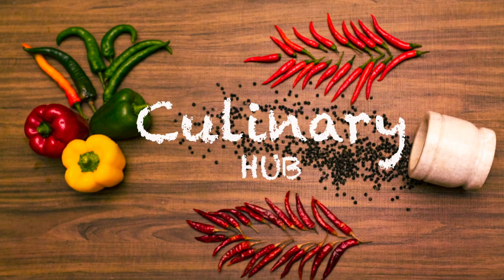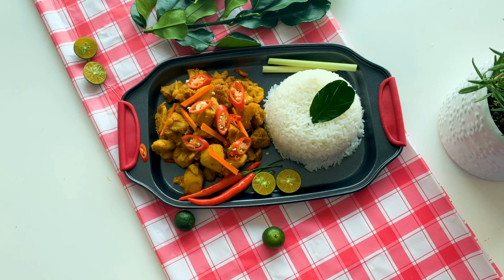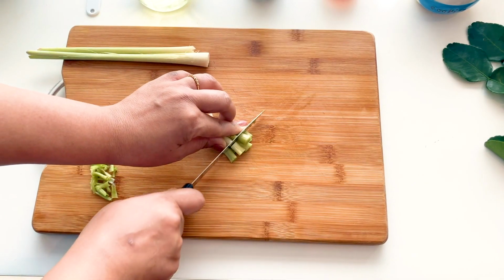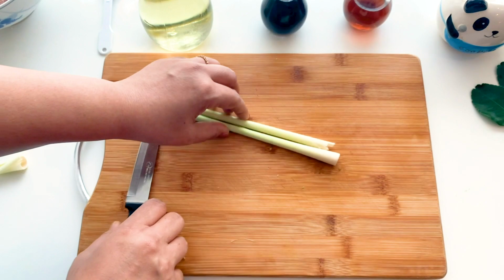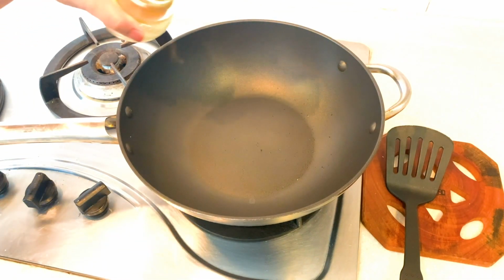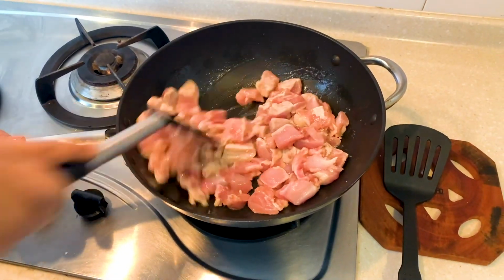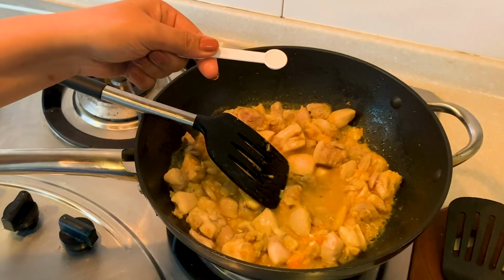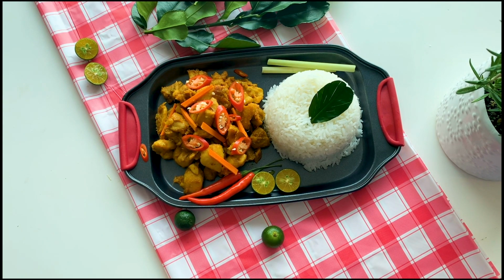Yellow Ginger Chicken (Thai Style) - Healthy recipe by Culinary Hub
Culinary Hub presents Yellow Ginger Chicken (Thai Style) - A healthy recipe which has ingredients such as Lemon Grass and Turmeric that boosts up immunity.
Ingredients:
500g boneless Chicken
Salt as per taste
1-1/2 tbsp cooking oil
2 stalks of Lemongrass (soft part)
3-4 red Chillies (Thai birds eye red chilli)
3-4 cloves Garlic (pounded)
2 cloves Garlic (Chopped, for seasoning)
Turmeric ( 1 piece fresh) or 1 tsp Turmeric powder
4-5 Shallots
4-5 Coriander roots
1/2 tsp Soya Sauce
1 tsp Fish Sauce
1/4 tsp Sugar